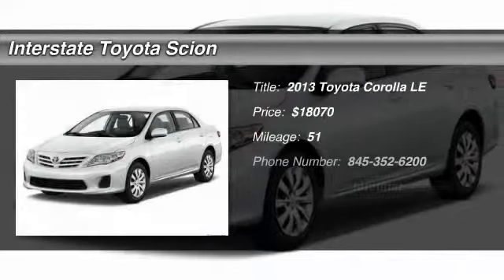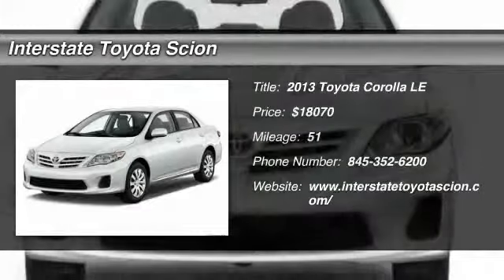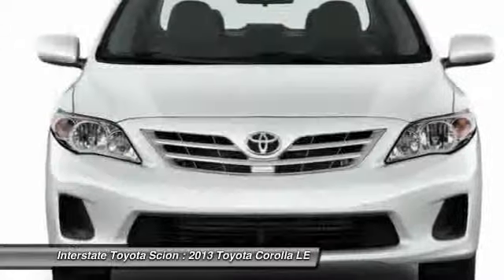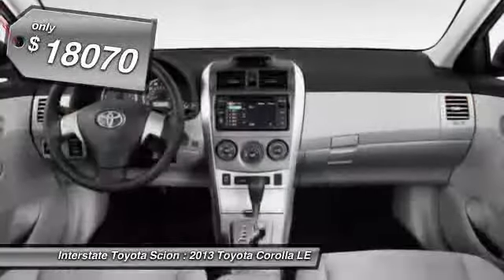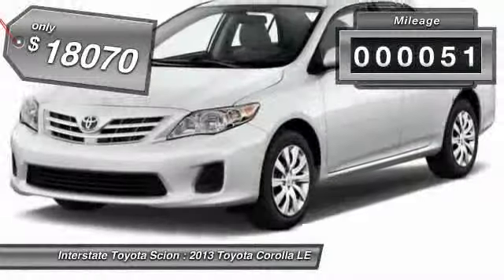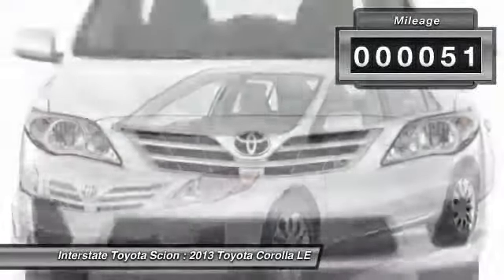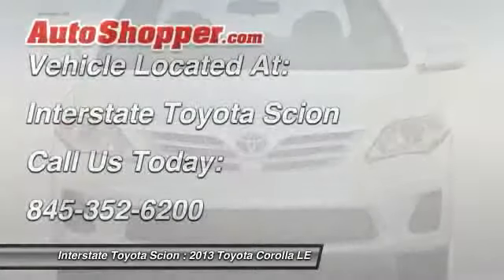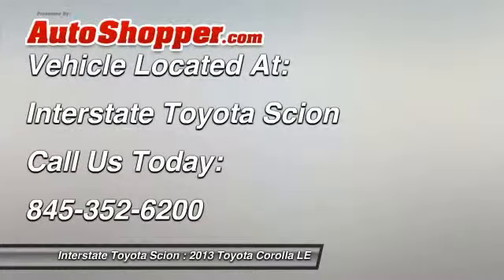2013 Toyota Corolla LE Airmont NY 10952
2013 Toyota Corolla LE